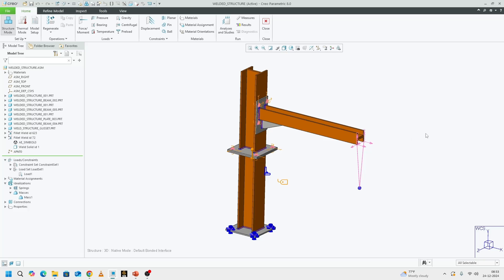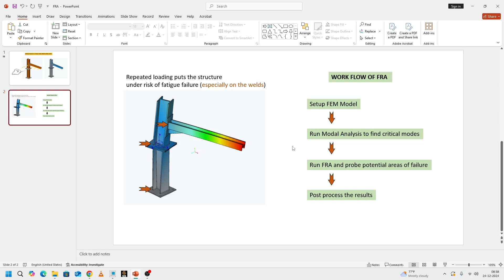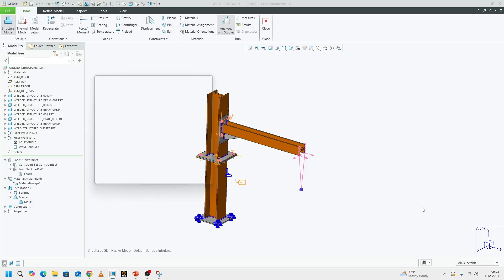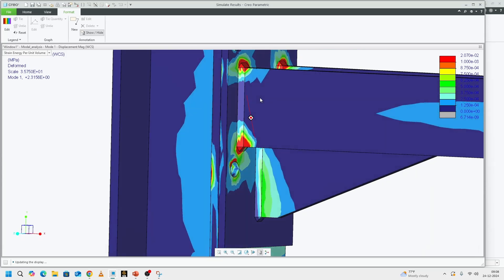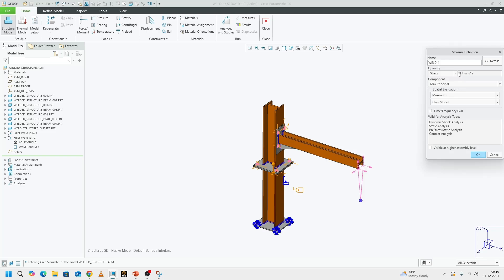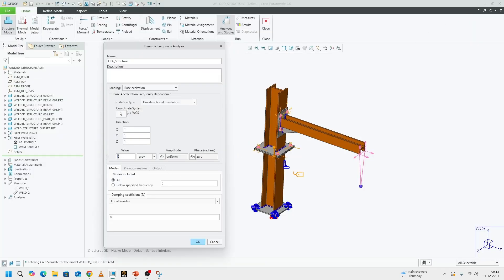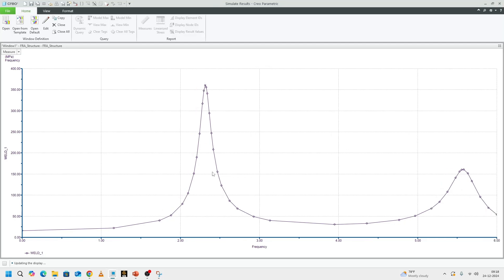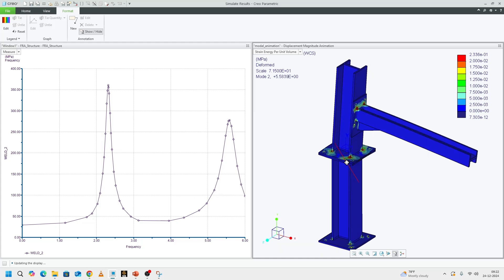Frequency Response Analysis - How to predict failure of a structure under dynamic load?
Hi,

Assumptions made in this video for g-loads and natural frequencies are purely arbitrary and differs between different systems. Thus, these values are to be taken with a pinch of salt.